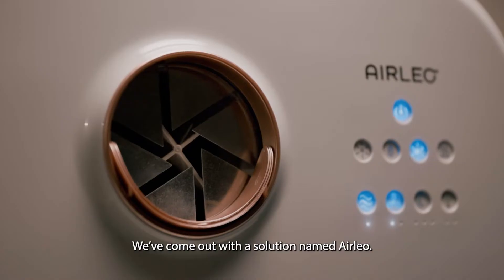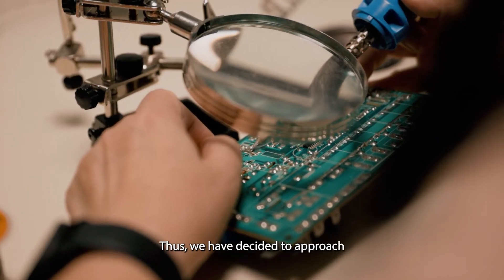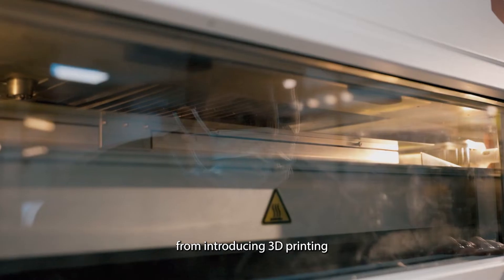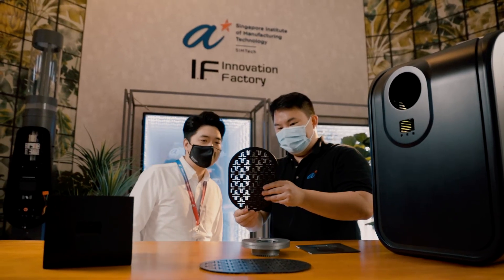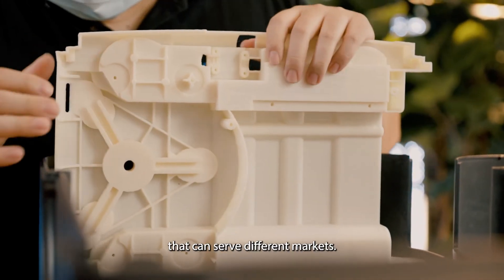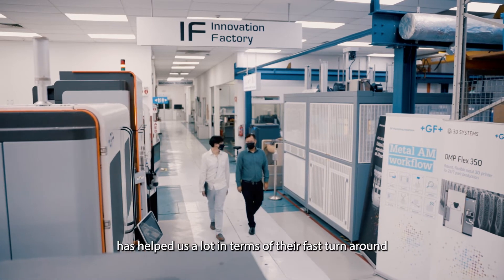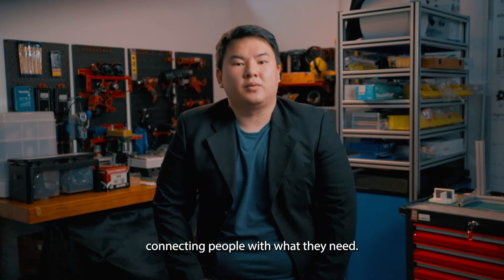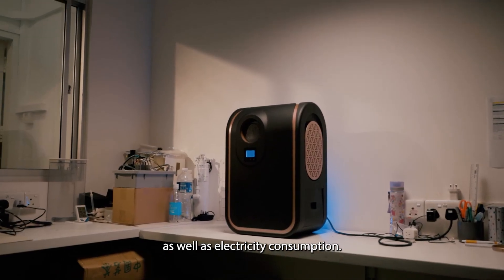SIMTech Innovation Factory x Trends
Want the comfort of cool air, but are concerned about electricity bills and the environmental impact?

The AIRLEO air chiller, a solution from Trends Home Electrical, was developed to give the same cool air as conventional air-conditioners, without the hefty resulting electricity bills and carbon footprint. Find out how they partnered with SIMTech's Innovation Factory to create a modular air cooling solution that can be easily adapted for commercialisation in different markets globally!

SIMTech serves to enrich the manufacturing landscape and its constituent members through co-creation and co-innovation, and drive the manufacturing industry towards sustainability. Explore a partnership with Innovation Factory to upscale your business